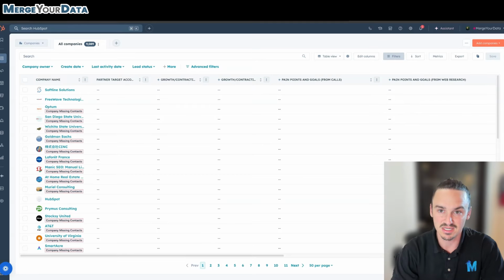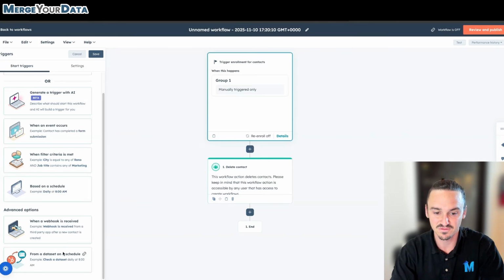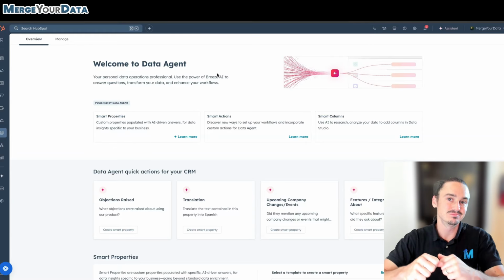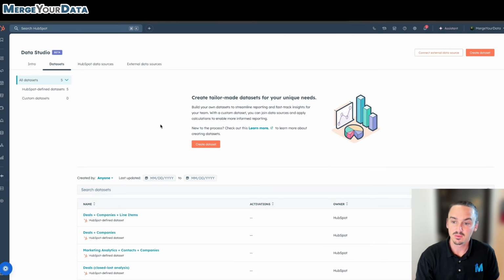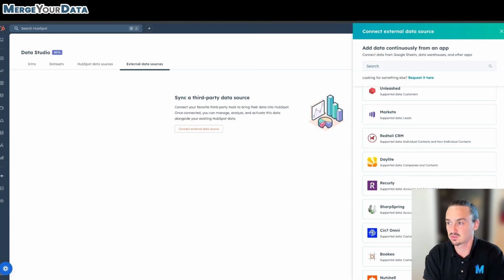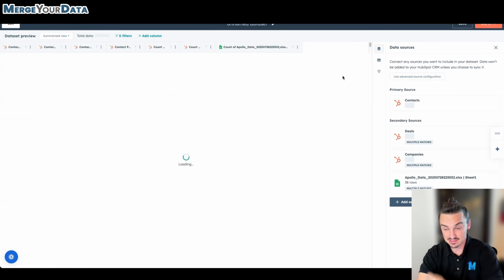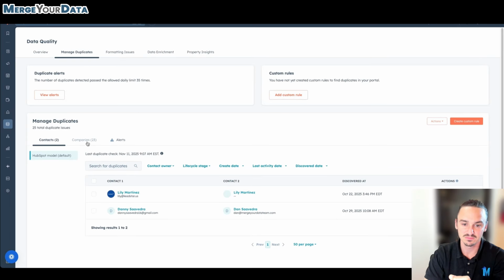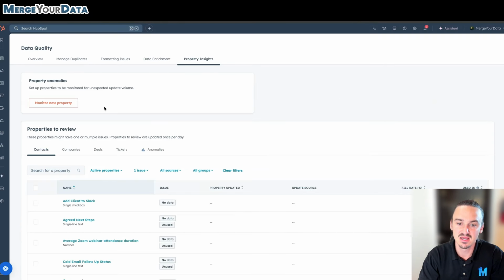Deep Dive on HubSpot Data Hub Professional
FREE 15 MINUTE DATA HUB PROFESSIONAL ASSESSMENT CALL WITH AN EXPERT
Comprehensive Guide to HubSpot Data Hub Professional: Features, Uses, and Pricing

In this video, Dan Saavedra from MergeYourData provides an in-depth walkthrough of HubSpot Data Hub Professional, breaking down its features, practical business applications, and overlapping functionalities with other HubSpot hubs. Dan also explores the new Data Agent and Data Studio features, demonstrating how to leverage these tools for advanced data management within HubSpot. Additionally, he explains data quality improvements, managing duplicates, and formatting issues. If you're contemplating upgrading to Data Hub Professional, this video offers valuable insights to help determine if the investment is right for your organization.

00:00 Introduction to HubSpot Data Hub Professional
00:56 Understanding HubSpot's Pricing Page
02:13 Unlocking Workflow Features
04:50 Exploring Data Agent
07:23 Introducing Data Studio
13:03 Enhancing Data Quality
16:37 Conclusion and Free Assessment Offer